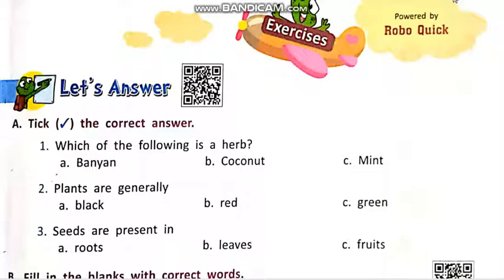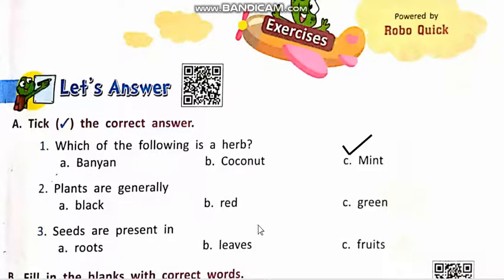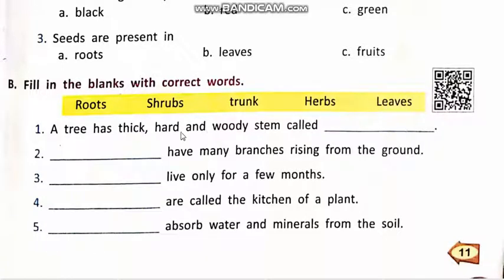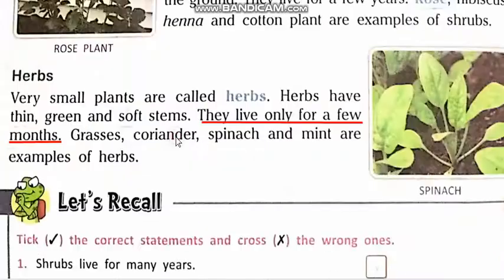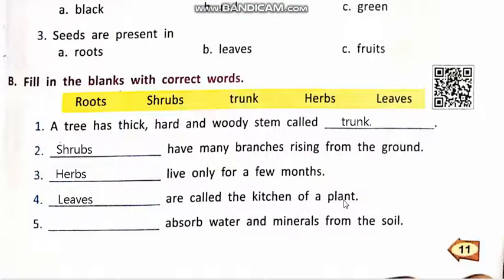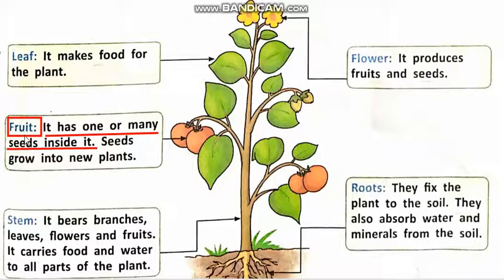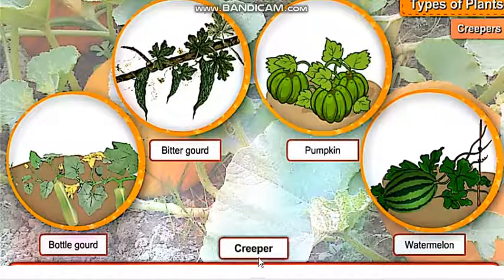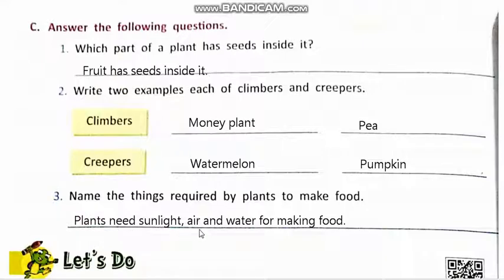Class 2 Science Ch #1 Exercise A,B,C